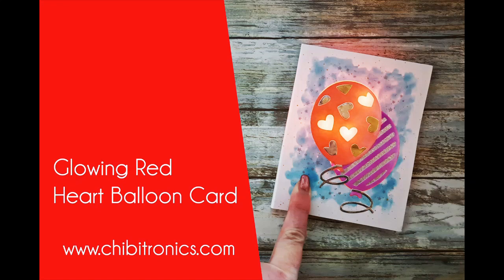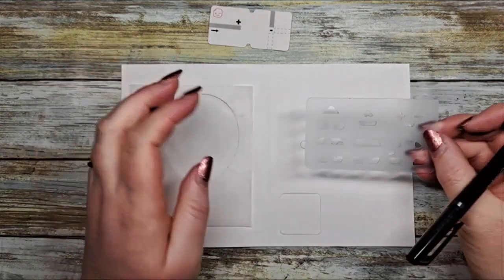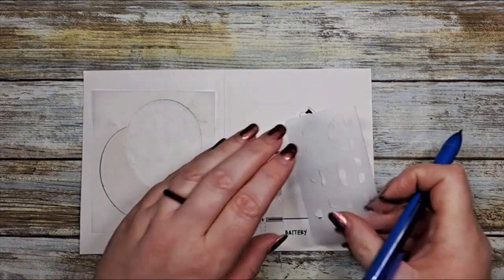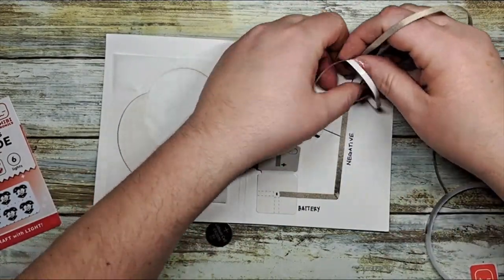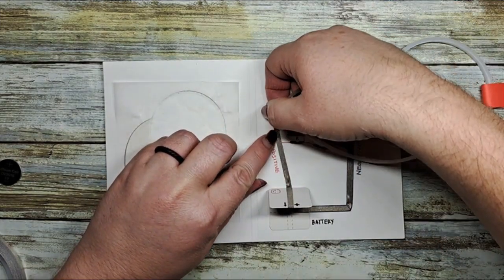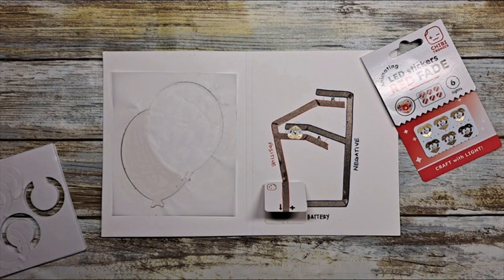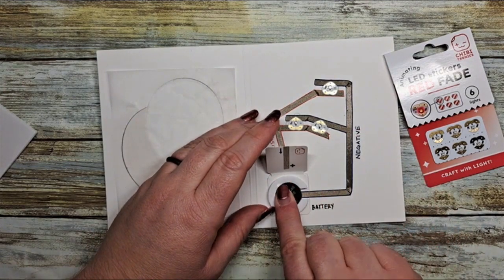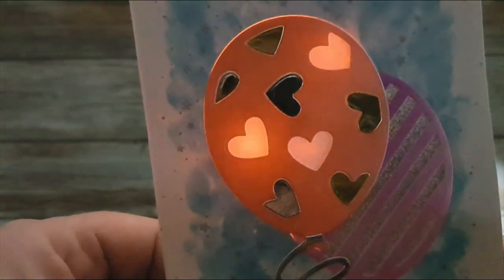Glowing Red Heart Balloon Card featuring Chibitronics Animating Red Fade LED Lights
Today's features the new heart shaped Animating Red Fade LED Light stickers.  There are being used to light up some cute hearts on some fun birthday balloons.  Products from Catherine Pooler include the Birthday Balloon Dies & the Balloon Extras Dies.